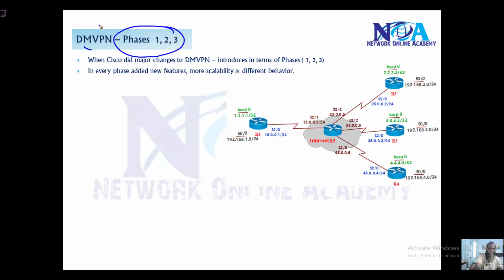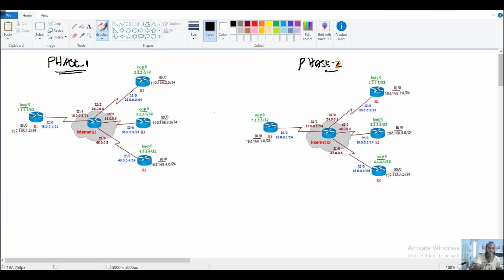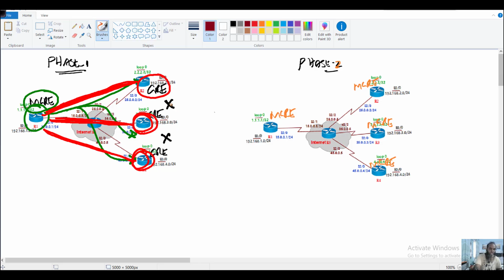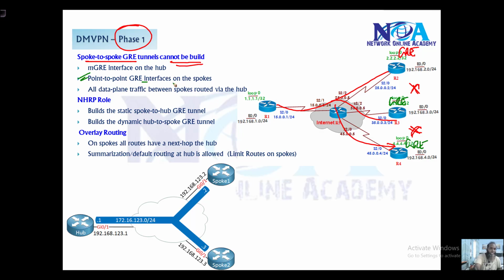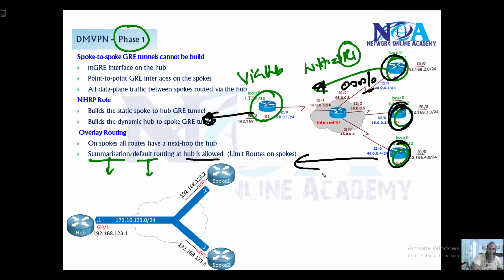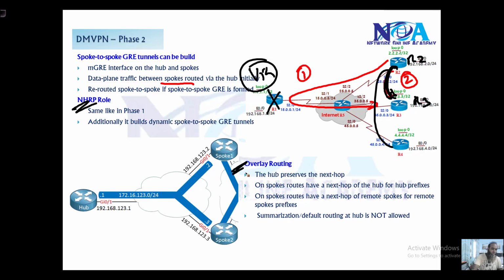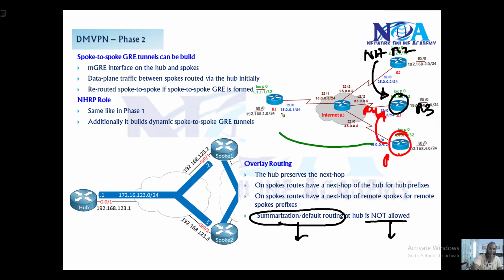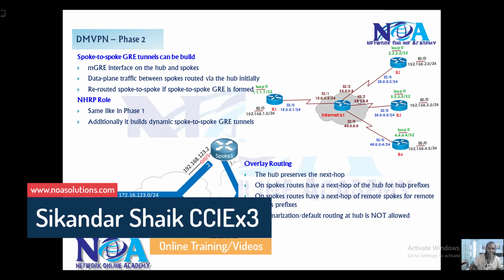001 DMVPN Phases 1 2 3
🚀 Confused about DMVPN? Struggling with Phases 1, 2, & 3? Let Sikandar Shaik simplify it all for you in this high-value session that every CCNP and CCIE aspirant must watch!

In this detailed video, Sikandar Sir unpacks the Dynamic Multipoint VPN (DMVPN) concept like never before — explaining each DMVPN Phase with clarity, real-world logic, and visual whiteboard examples.

✨ What You'll Learn:
🔹 Phase 1: Traditional Hub-and-Spoke model
🔹 Phase 2: Dynamic Spoke-to-Spoke tunneling
🔹 Phase 3: Scalable and efficient Spoke-to-Spoke with NHRP redirection

💡 Sikandar Sir covers everything from mGRE, NHRP, IPsec integration, to routing protocol behavior changes across all 3 phases — essential for both network engineers and certification seekers.

🔥 Whether you're prepping for CCNP ENCOR / ENARSI, CCIE, or working on real-world VPN deployments, this video will level up your VPN skills with ease and confidence!

🎯 Why You Should Watch:

✅ Explained by top Cisco trainer Sikandar Shaik
✅ Simplified concepts with deep technical insights
✅ Perfect for CCNP/CCIE exam prep
✅ Real-time examples & whiteboard breakdowns
✅ Boost your confidence in VPN design & troubleshooting

⏱️ Video Highlights:
 Introduction to DMVPN
 Phase 1 Explained (Hub-and-Spoke)
 Phase 2 (Dynamic Tunnels)
 Phase 3 (NHRP Redirection & Shortcut Routing)
 Key Differences & Use Cases
 Summary & Real-World Tips